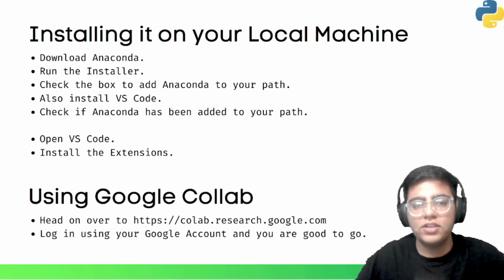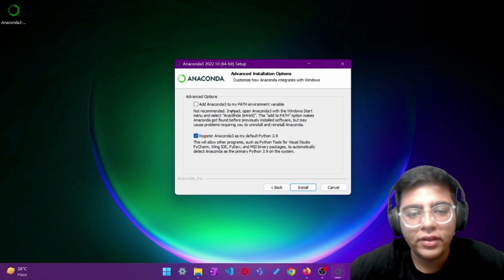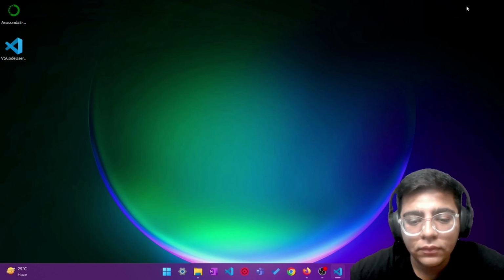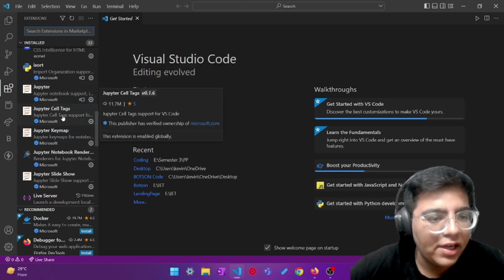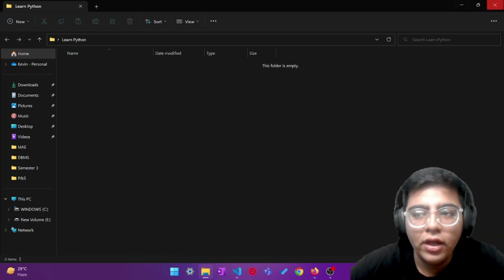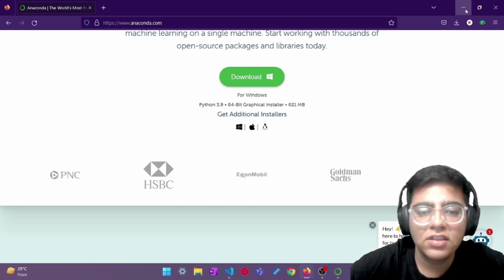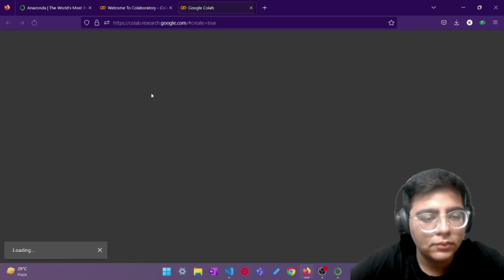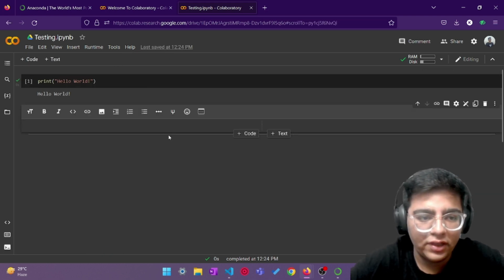02. Setup & Installation | Learn Python in 4 Hours! | Kevin Karia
We will be learning how we can Install Python on our Device using Anaconda, Install VS Code and use other Platforms like Google Colab to Code in Python!
Journey on Learning Python from Scratch in 4 Hours. Everything starting from Installation of Python to all the Important Concepts like Strings, Loops, Conditions, Functions, Data Structures, Tuples, Sets, Dictionaries, Classes, Modules, etc.
(All links present there as well)